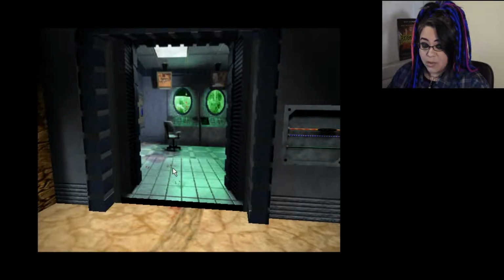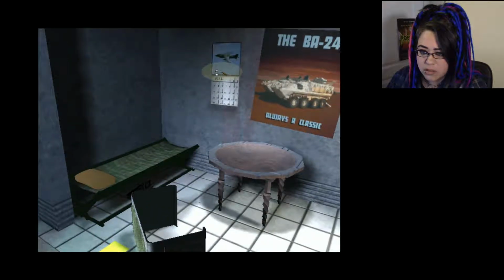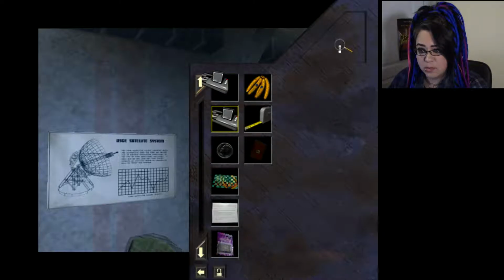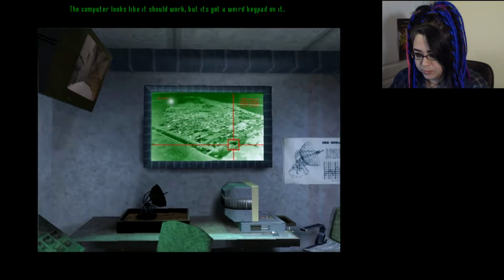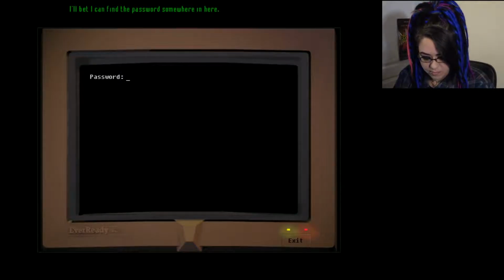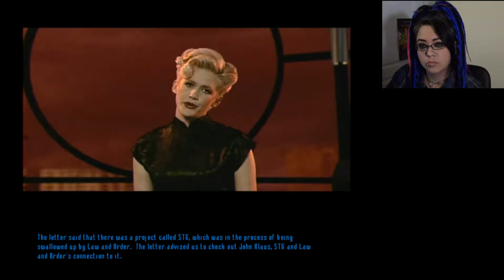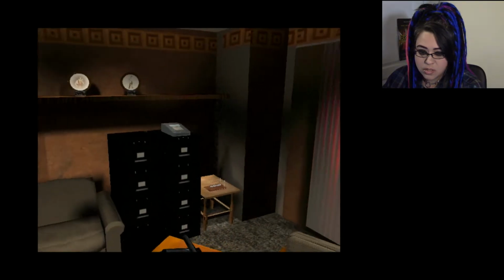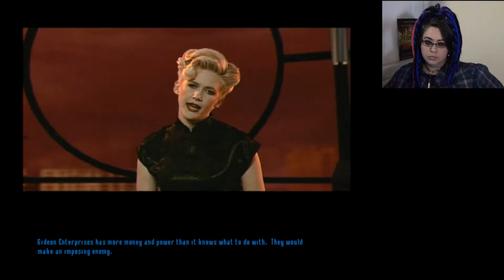Enter Slade - Tex Murphy Overseer P7